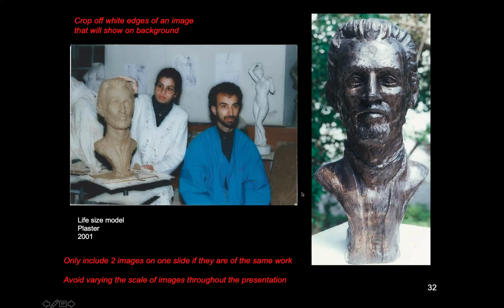Art 365 Lecture: Intro Artist Talk Design